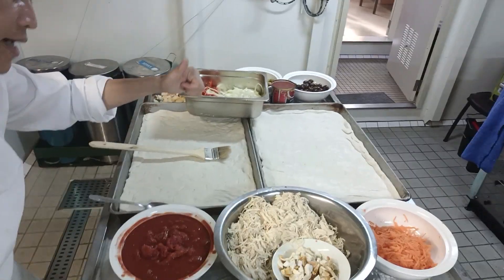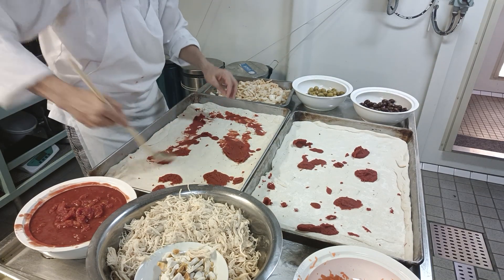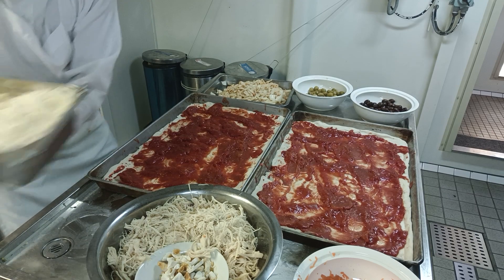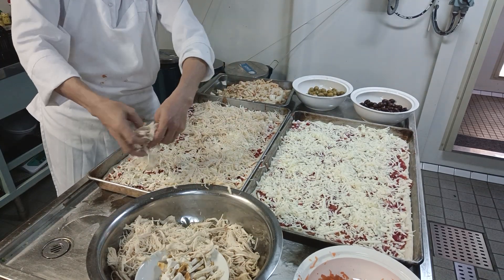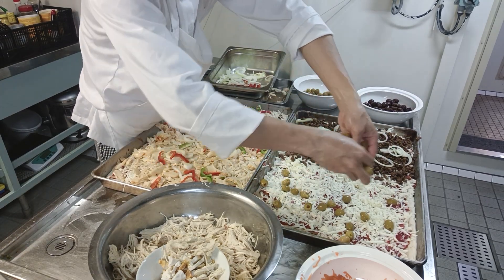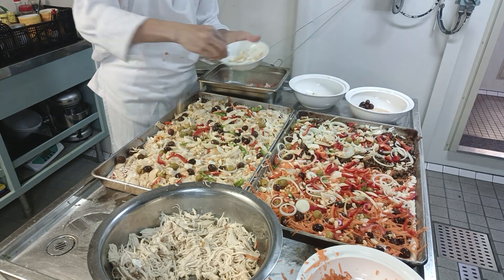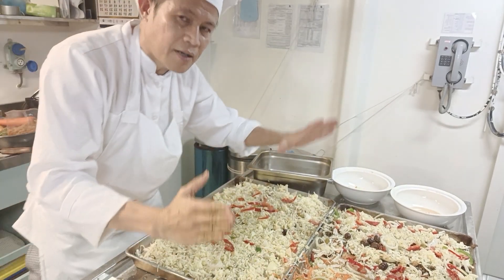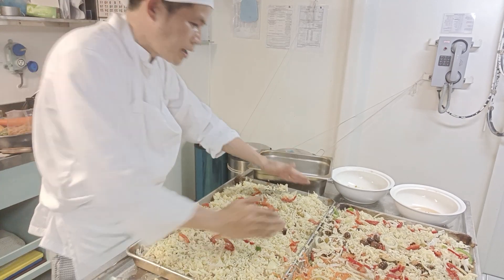HOW TO MAKE AMAZING PIZZA TOPPINGS YOUR NEVER TRY NEVER SEE EVER.WONDERFULL, FANTASTIC, DELICIOUS 😋😋